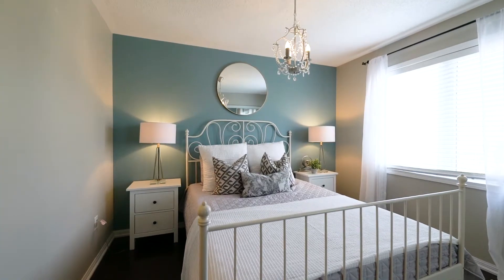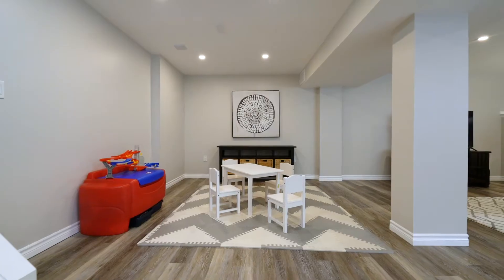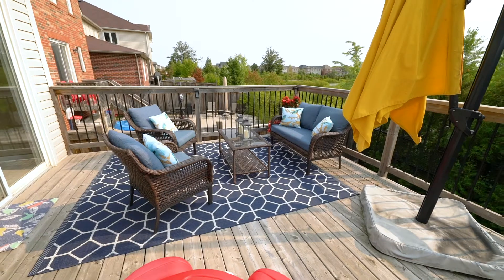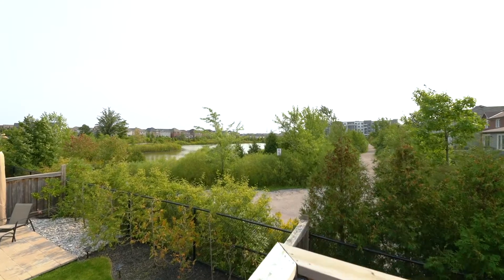240 Leiterman Dr | Milton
Located in one of the most desirable neighbourhoods in Milton, Hawthorne Village on the Park, this beautiful home is not only an absolute dream for a growing family, it backs on to the Leiterman Park pond! Featuring over 2750 square feet of finished living space which includes the finished basement, this home has it all! If a nice Kitchen is your thing, this one is perfect. From the granite counters, stainless steel appliances, separate walk-in pantry, and many other upgrades, this Kitchen truly is the heart of this home. You will absolutely love this move-in ready home - come view it today!